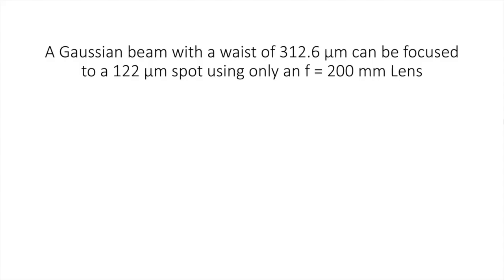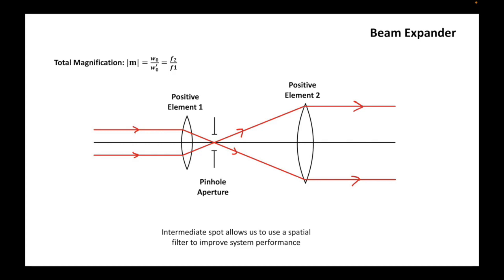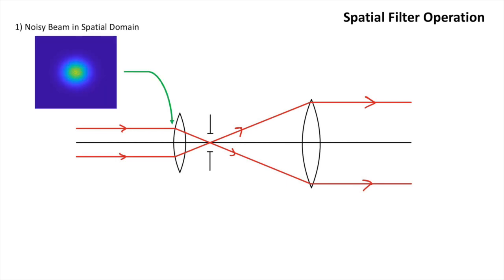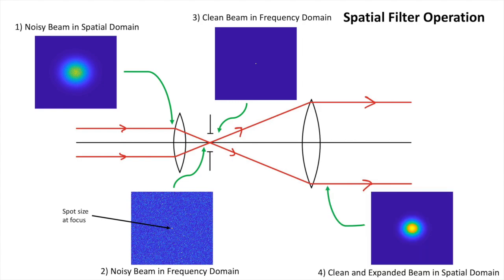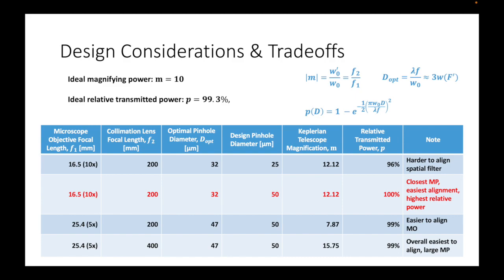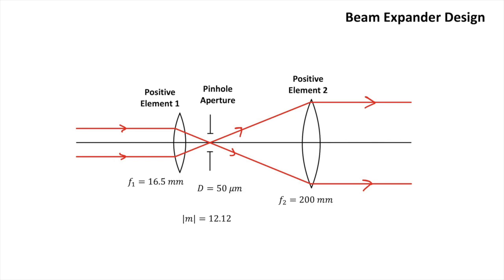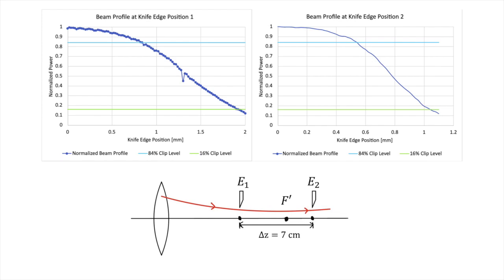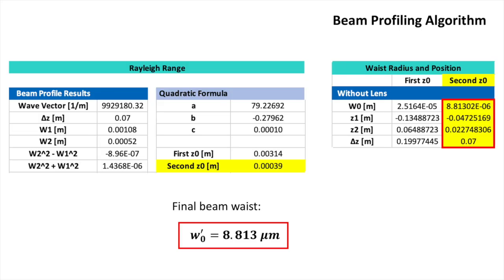OPTI 471B Lab 3 Video Summary